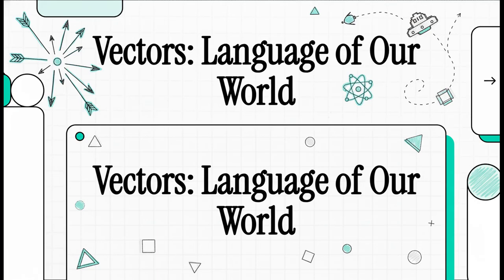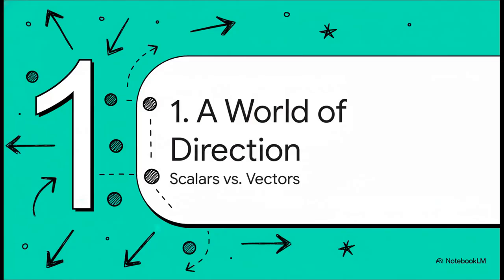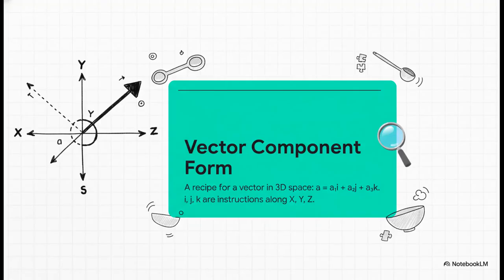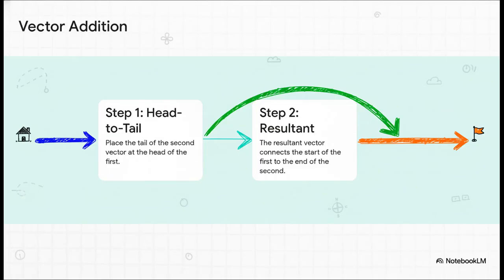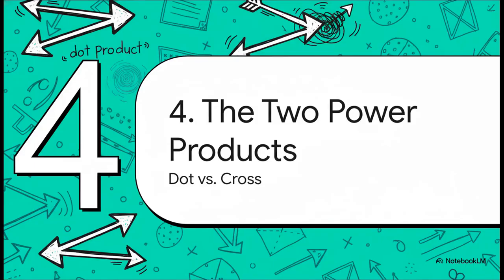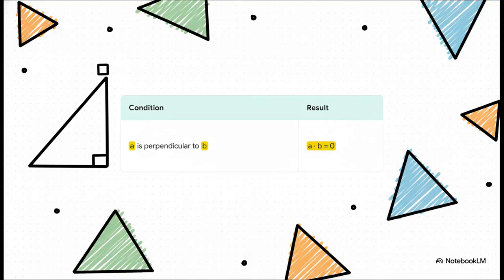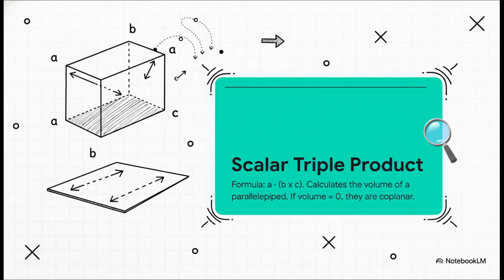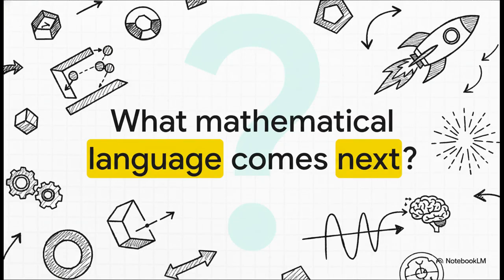Vectors fundamentals For Jee, NDA and 12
Master the fundamentals of vectors in under 10 minutes! This video covers the essential concepts required for Class 12 Board Exams (CBSE/ISC/State Boards) , JEE basics and NDA